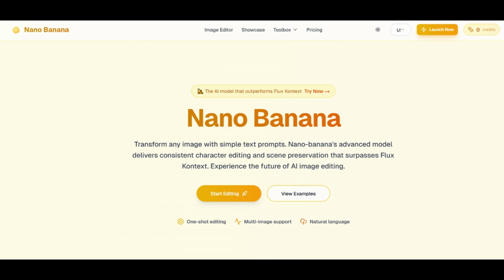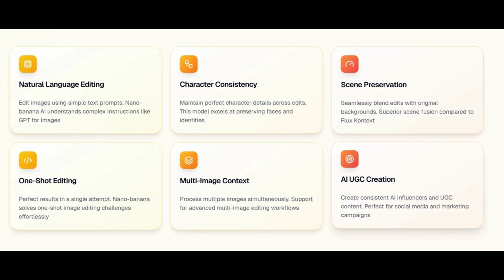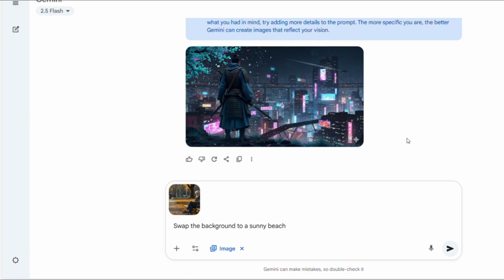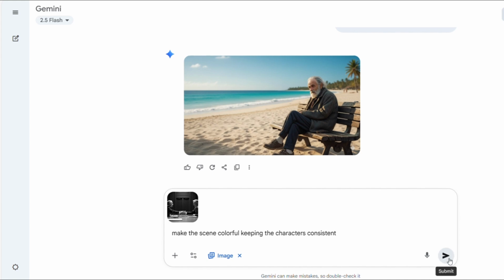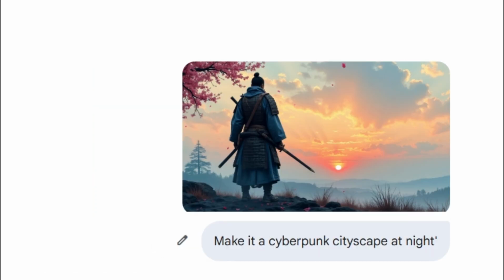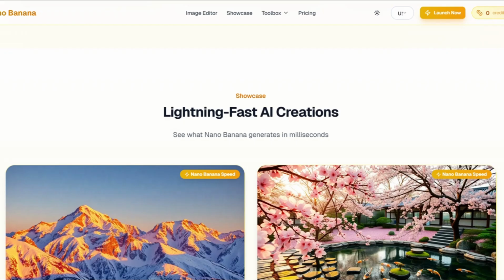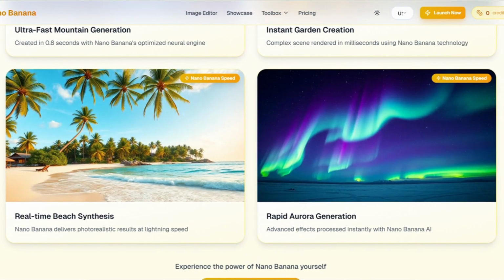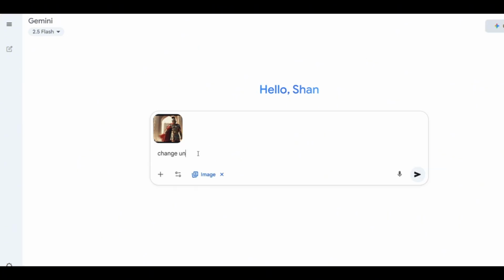Nano Banana AI: Google's Game-Changing Image Editor Revealed! 🍌✨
Dive into the buzz around Nano Banana AI, Google's cutting-edge tool from DeepMind that's revolutionizing photo editing with simple text prompts! In this video, we break down how it works, from swapping backgrounds to adding cyberpunk vibes without distorting your images. Compare it to Flux, Midjourney, and DALL-E, and learn why it's blowing up on social media.
Whether you're a creator, marketer, or just love AI tech, Nano Banana makes editing intuitive and fun. We cover getting started in the Gemini app, pro tips for prompts, and what this means for the future of AI visuals.
If you're excited about seamless, natural edits, hit play now!
1:44 How to use free